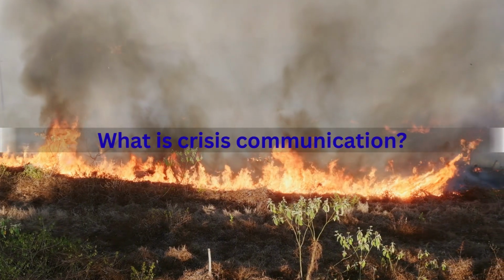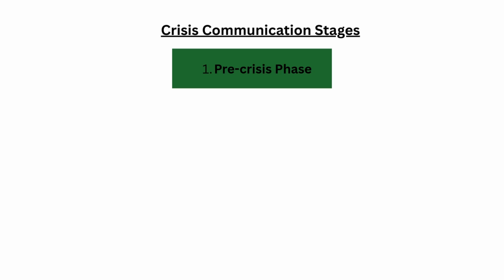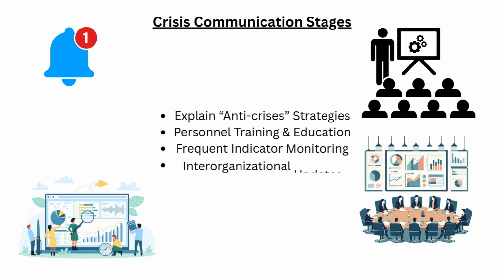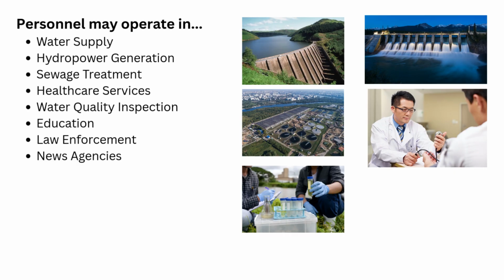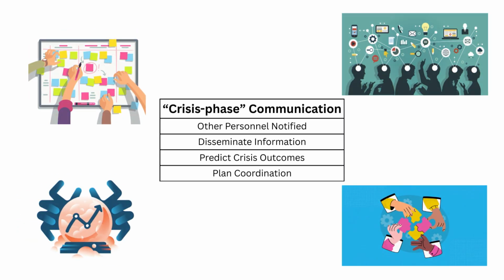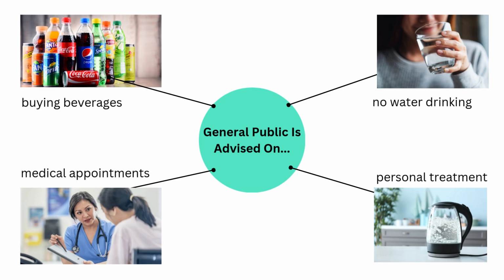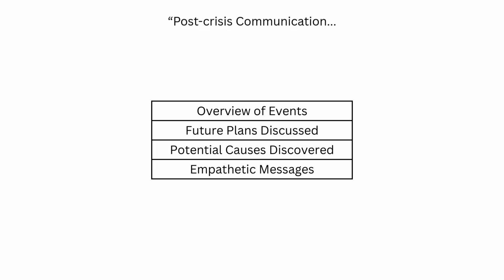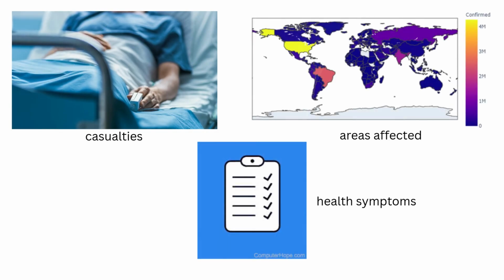Muhammad Imran Bin Mohd Ian Iskandar Tan LEV22502 Mini Project Video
Contents:
1. My Introduction
2. What is crisis communication?
3. Crisis Communication Aims
4. Crisis Communication Stages Overview
5. Chosen Environmental Health Crisis
6. Pre-crisis Phase
7. Anti-crisis Personnel
8. Pre-crisis Phase in Chosen Crisis
9. Civilian Education
10. Crisis Phase
11. What is discussed with the public?
12. General Public Advice
13. Post-crisis Phase
14. Typical Statistics
15. Conclusion
16. References